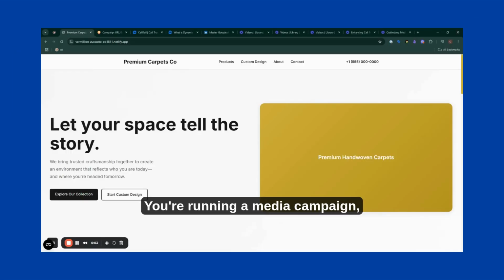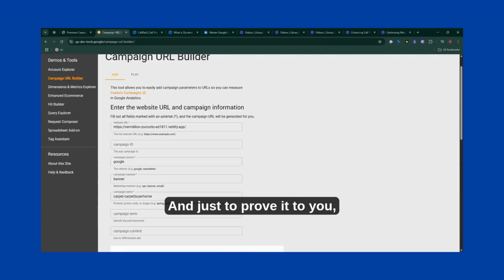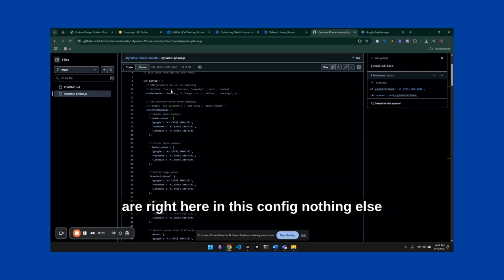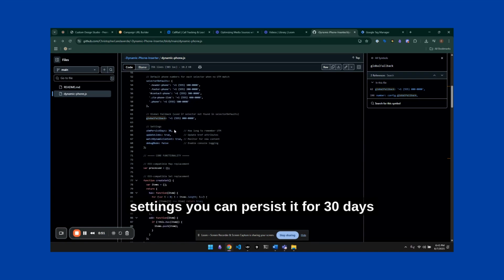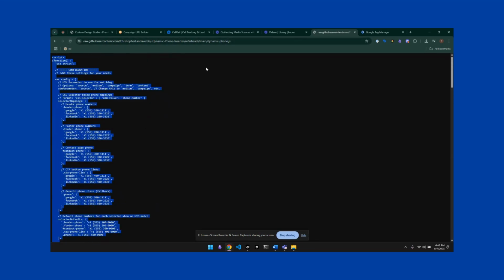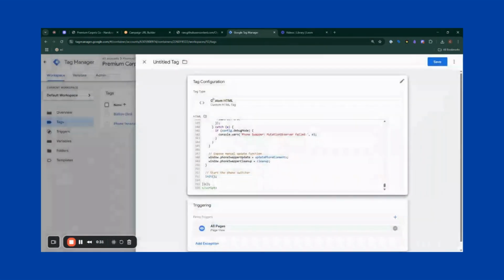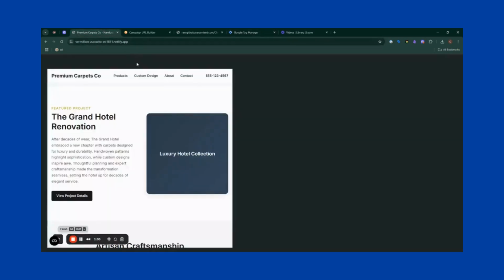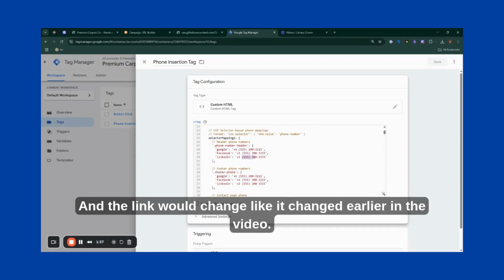Dynamic Number Insertion With Google Tag Manager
Want to use Dynamic Number Insertion without paying for expensive tools like CallRail?
In this tutorial, I’ll show you how to swap phone numbers on your landing pages based on UTM parameters using a free JavaScript you can install in Google Tag Manager.

This script lets you:
✅ Show different phone numbers for different traffic sources (Google Ads, Facebook, LinkedIn, etc.)
✅ Keep the same number across your site when visitors click around
✅ Remember the correct number for up to 30 days without extra software
✅ Avoid vendor lock-in and monthly subscriptions

Whether you want call attribution, better lead routing, or just a way to change numbers per campaign, this lightweight script does it — no SaaS, no monthly bill.